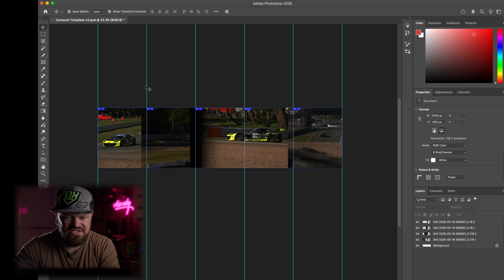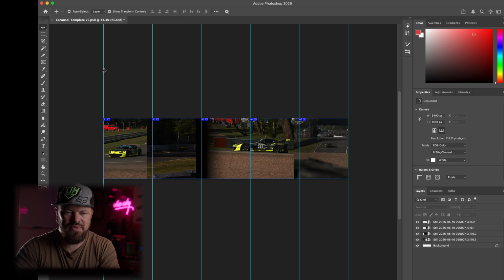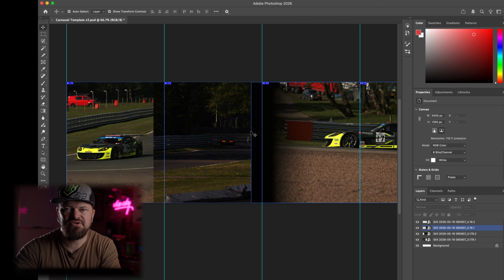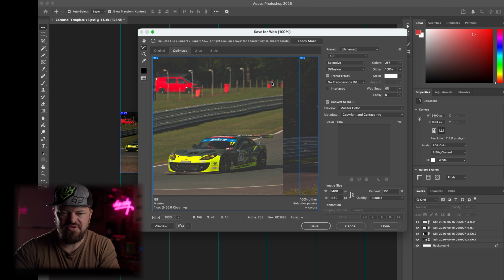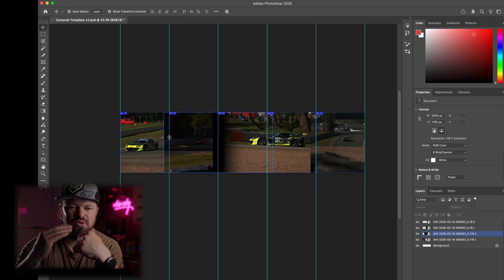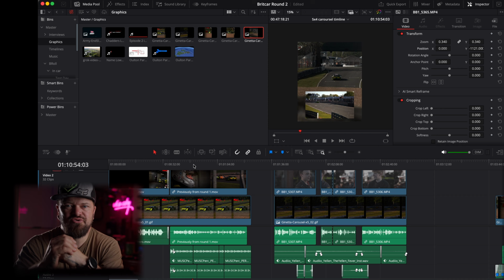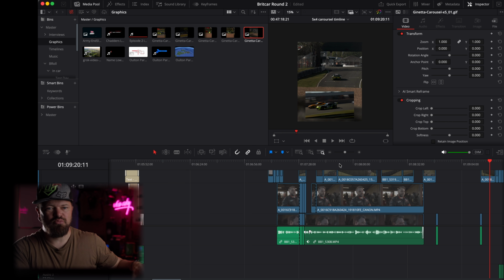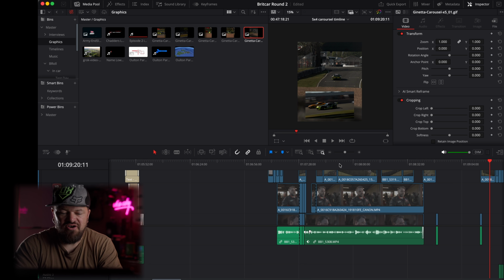Stop Posting Boring Carousels! Do This Instead!!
🎥 How to Create a Video Carousel for Instagram (Video + Images Tutorial)

Hey everyone, in this video you'll learn how to make a professional-looking video carousel for Instagram using Photoshop and DaVinci Resolve. This format combines still images with video and works great for car content, tutorials, product reviews and more. LET'S GOOOOOO!!!

What we cover:
- Creating the perfect 5x4 carousel grid in Photoshop
- Slicing images accurately with guides
- Layering video over images in DaVinci Resolve
- Best settings & tips for Instagram

⏰ Timestamps:
00:00 - Intro
01:03 - Hot Wheels Guess Challenge
01:25 - What is a Video Carousel?
01:55 - Photoshop Setup (5x4 Canvas + Grid)
02:30 - Adding Images & Guidelines
03:16 - Exporting Sliced Images (Save for Web)
04:20 - Importing into DaVinci Resolve
05:20 - Layering Video Over Carousel Images
07:24 - Aspect Ratio & Instagram Tips
10:19 - Final Thoughts & Advice

What do you think of this carousel style? Would you try making one?

Camera Gear
Canon R5
Canon R5c
Osmo Pocket 3
Canon 70 – 200 2.8
Canon 24 – 70 2.8

Gimbals
Zhuyin Crane 3s
DJI RS4 Pro

Drones
DJI Air 2s - Discontinued
DJI Avata Mk1

Grip Gear
Smallrig magic arm clamp
TILTA Hydra Alien Mini Car Shock